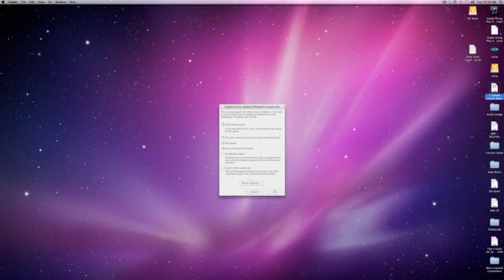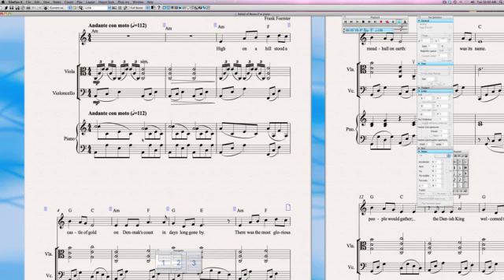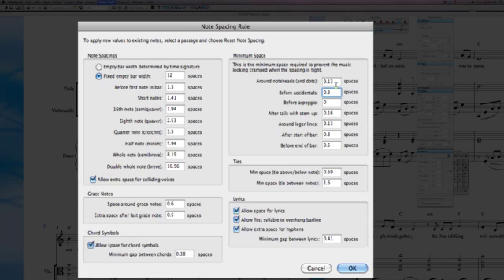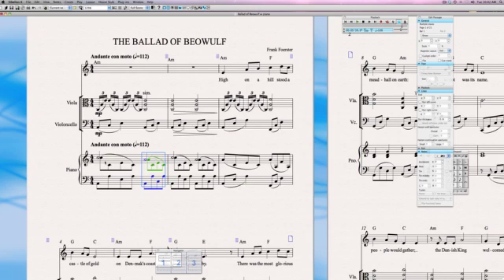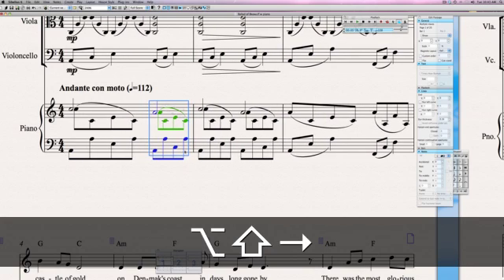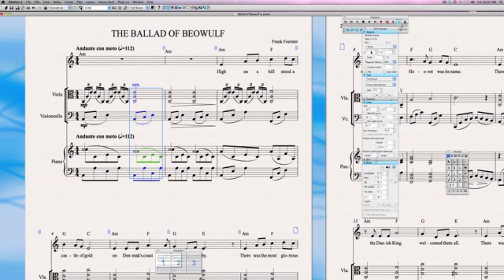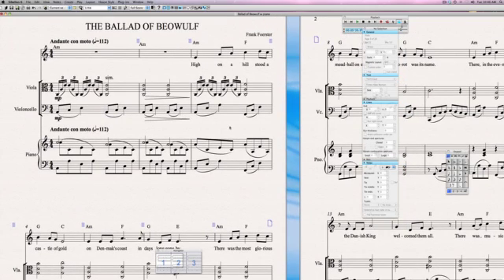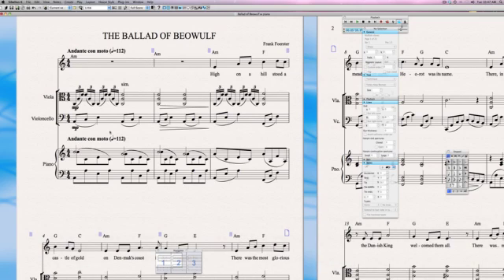Note Spacing in Sibelius